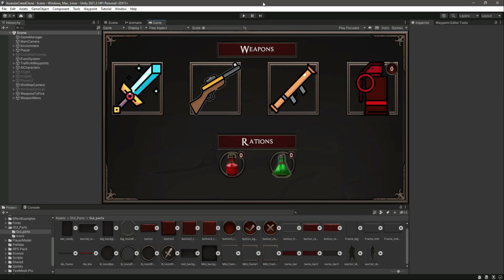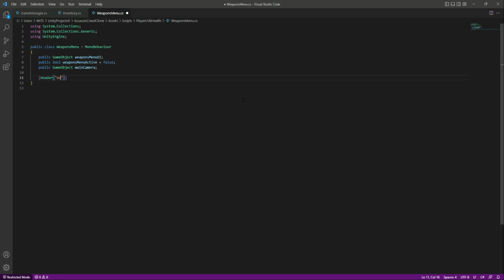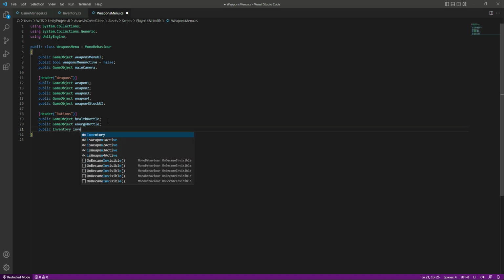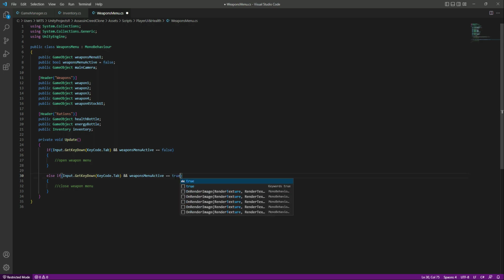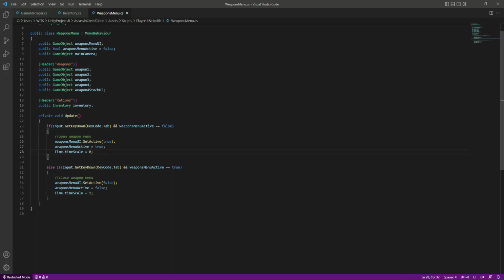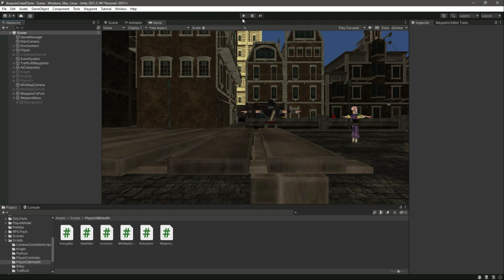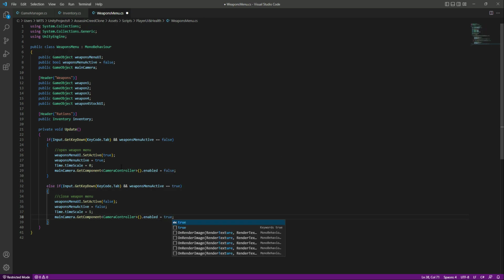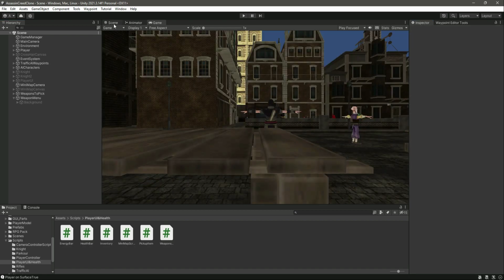Show and Hide Inventory UI Unity Tutorial | Learn & Build iOS and Android Game